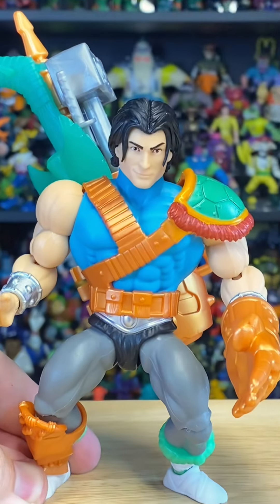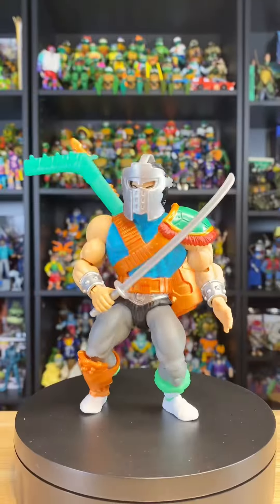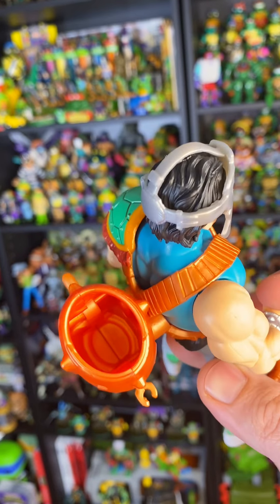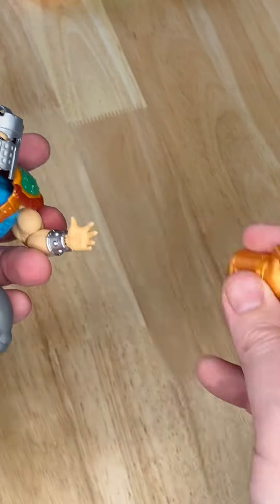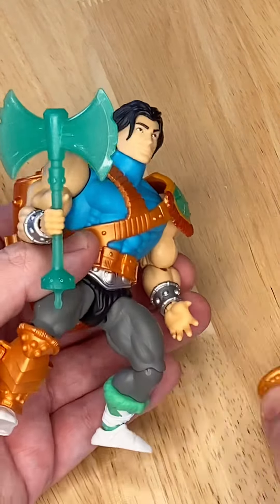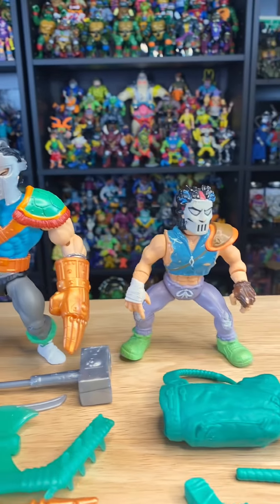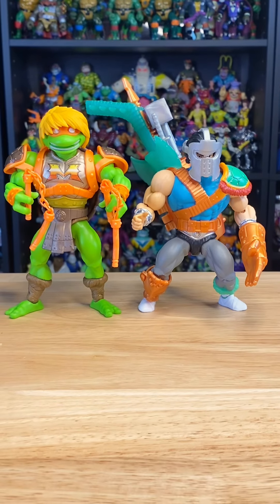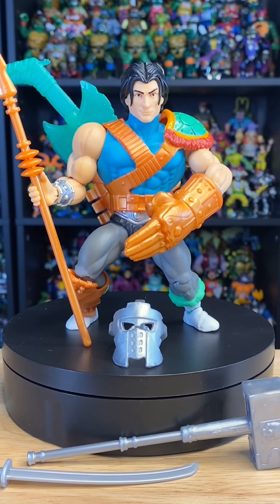TMNT Casey Jones like you’ve NEVER seen him before! Turtles of Grayskull Unboxing & Review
Casey cleans up nice! Check out the newest TMNT figure this side of Eternia- Casey Jones from the Turtles of Grayskull! He comes with a TON of accessories and is a great figure overall. Let me know what you think!